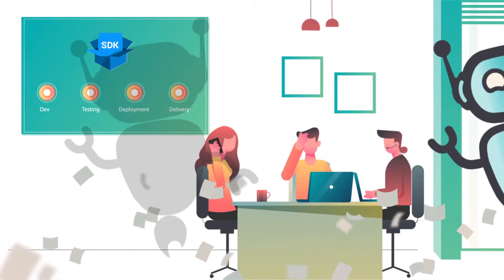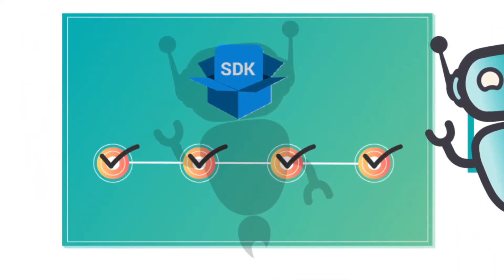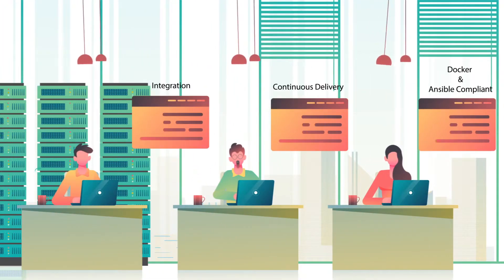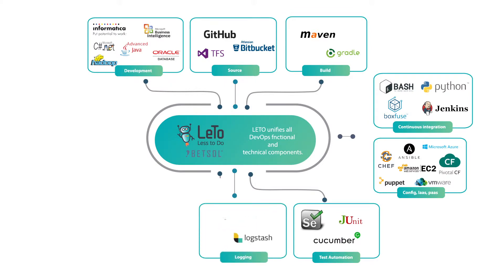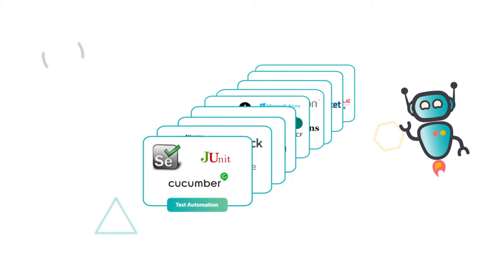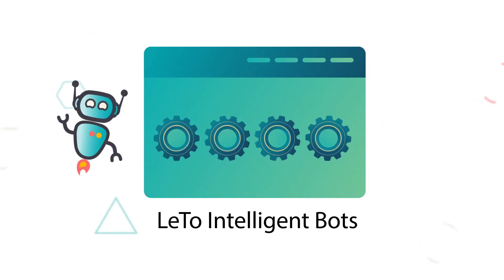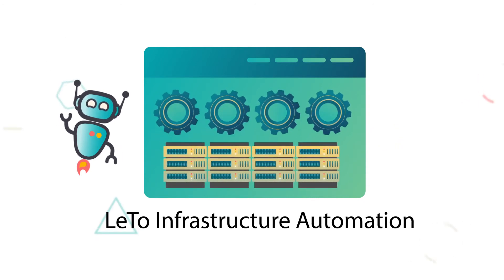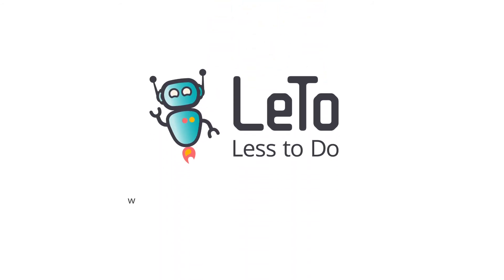LeTo - Powering DevOps with Intelligent Automation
Powering DevOps with intelligent automation.

LeTo's “Less To Do” Orchestration Platform helps you achieve Enterprise Level Automation of current manual or partially automated processes saving you significant time and money.